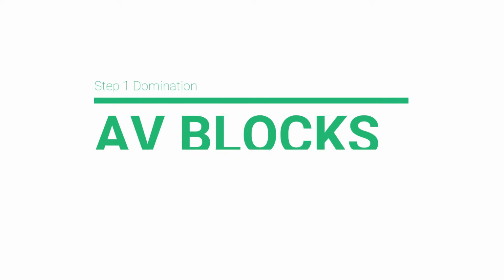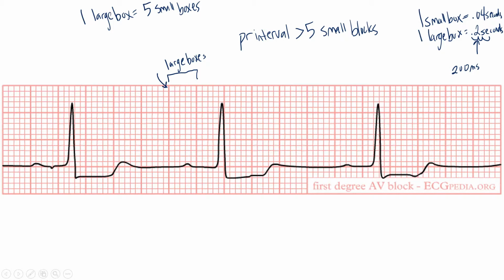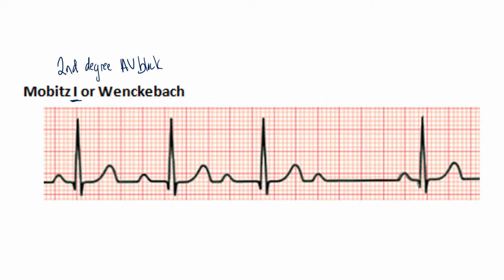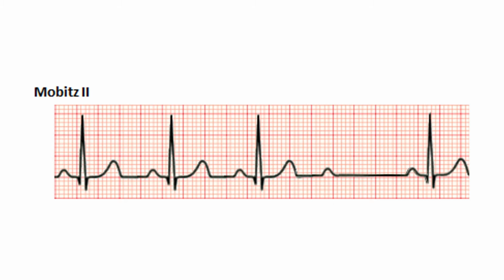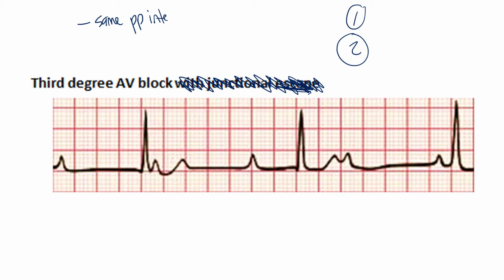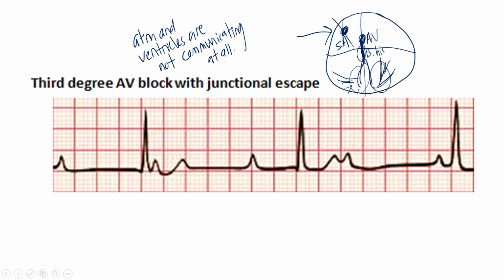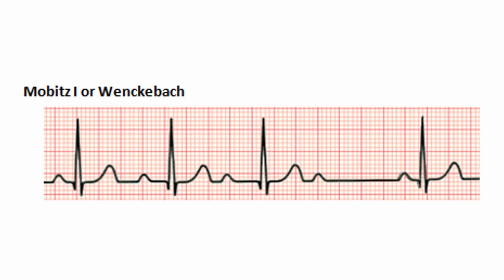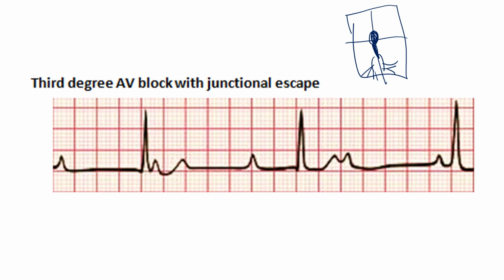AV Blocks| Types and Causes for Step 1, NCLEX, and COMLEX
This video on AV blocks for step 1, nclex, and comlex is not intended to treat or diagnose any illness.  Talk to your physician with any related concerns.

Awesome video making AV heart block types easy to understand!  A rather inappropriate but effective mnemonic for Mobitz I 2nd degree heart block is given too!